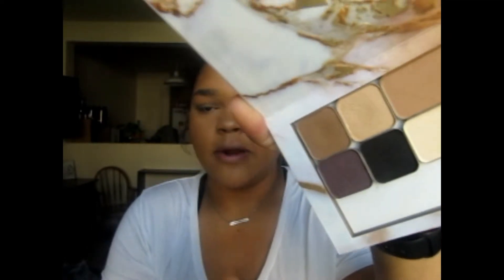Old Routine Vs. Maskcara Routine | Bailee Gabriell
Thank you so much for joining me today! We are going to go through my old makeup routine and my maskcara routine and compare the two! It is going to be so much and I hope that you enjoy this video! I love you all so much!

-Old Makeup-
Tarte Amazonian Clay
Tarte Shape Tape
Loreal Tru Match
Wet N Wild Contour Palette
NYX Taracotta Blush
Mac Cork
Mac Brule

|| MUSIC ||
The Chainsmokers - Closer ft. Halsey (InstrumentalFL Studio Remake)

Hello! My name is Bailee! I am a Mother to a beautiful baby girl, girlfriend to my handsome man, a youtuber (obviously) and an Maskcara Artist! I love spending my time making people feel happy and gorgeous both through my channel and with makeup! I hope that you are enjoying my videos and if there is anything you would like me to film, PLEASE let me know!

XOXO
Bailee!